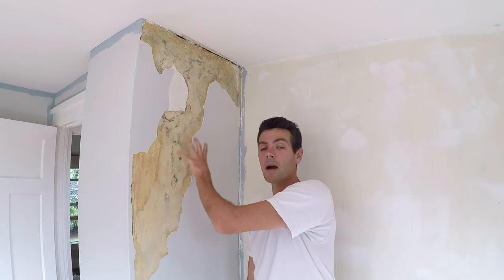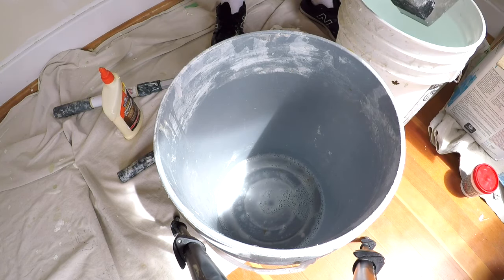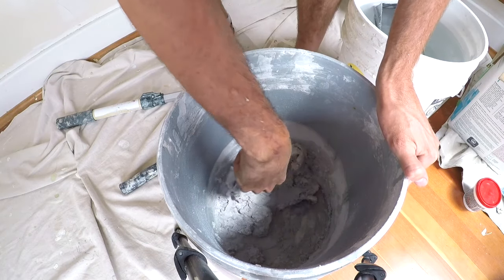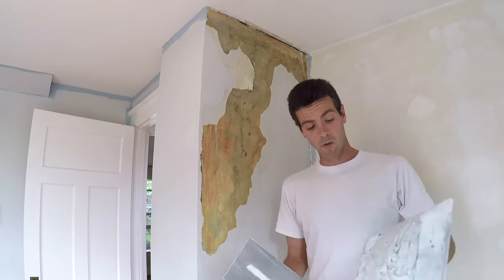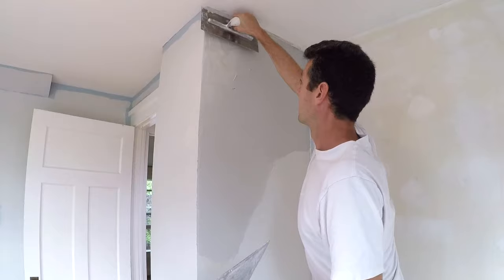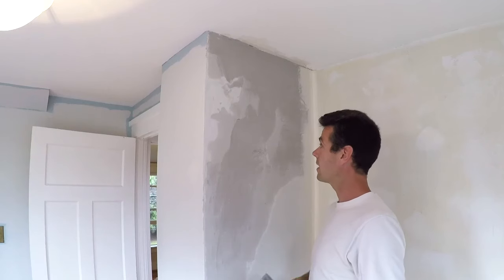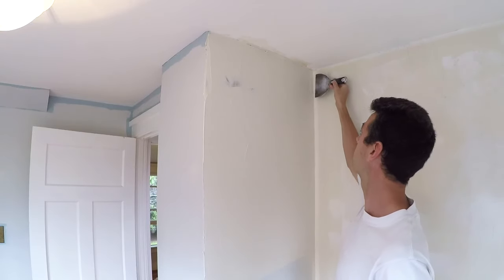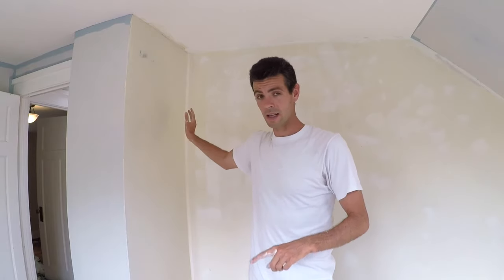Bonding Quickset Drywall Mud to Old Plaster!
This is an old school trick to stabilize the old plaster surface and increase the bonding strength of your quickset mud.

Tools I use often:
Drywall knives:
10" (This one will rust if you leave it wet but feels nice to use)
10" (This one is stainless. Stiffer, more expensive but won't rust)